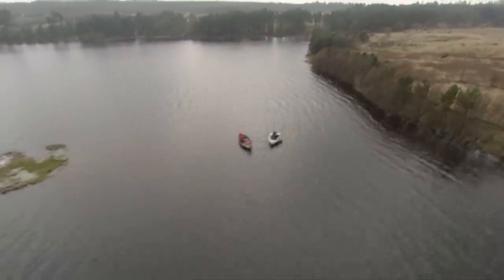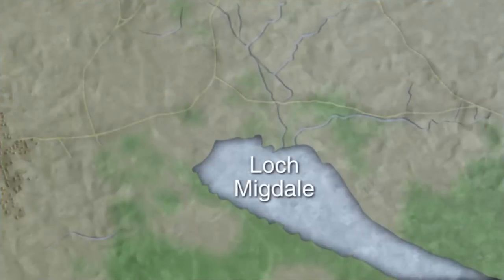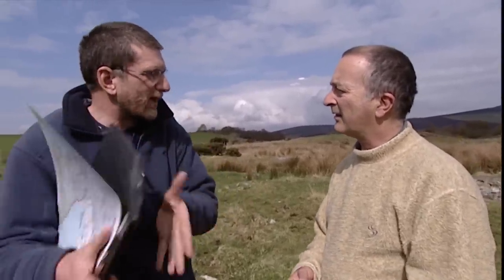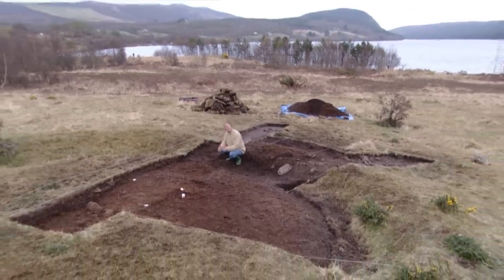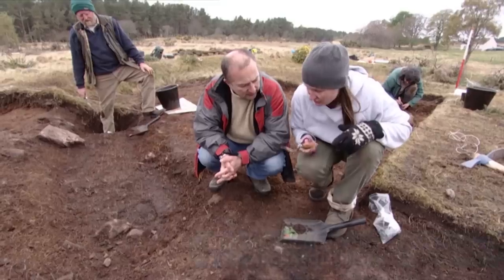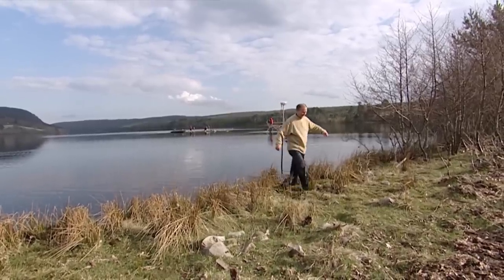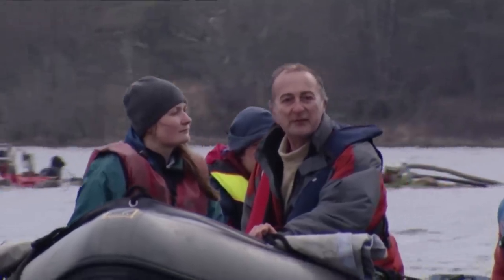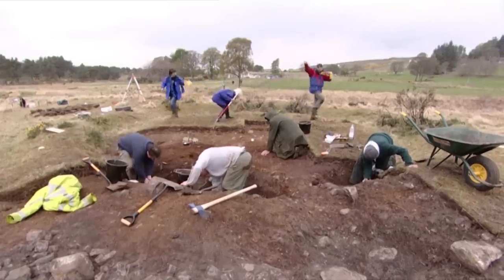Archaeologists Find Prehistoric Man-Made Island In Scotland | Time Team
The Team are at Loch Migdale in the Highlands diving, hill walking and digging around a mysterious island to piece together the story of Highland life 2000 to 3000 years ago.

Support Time Team by becoming a patron and get access to exclusive behind-the-scenes content